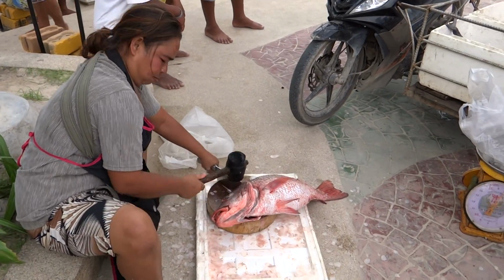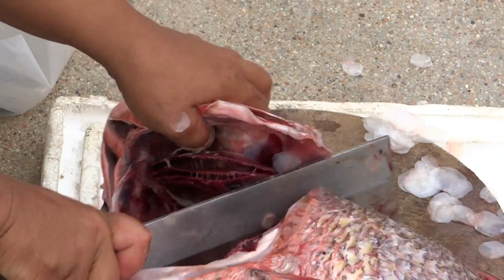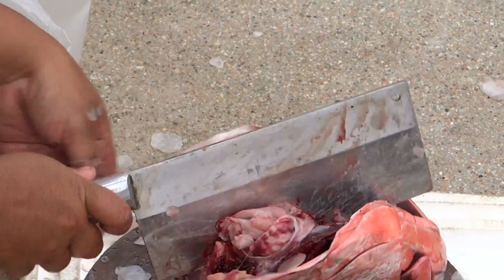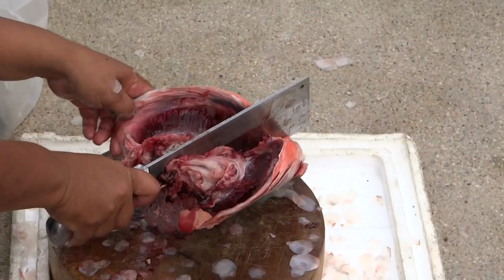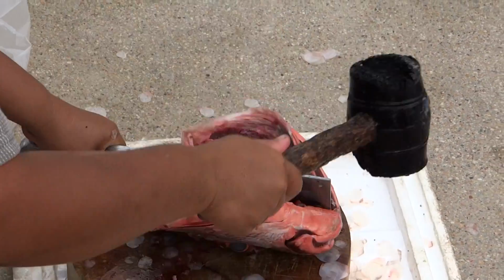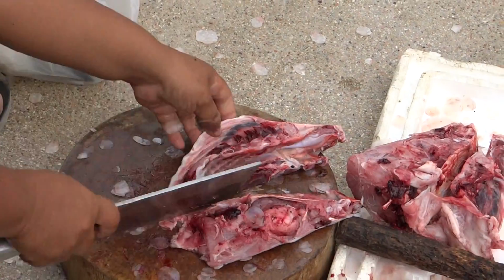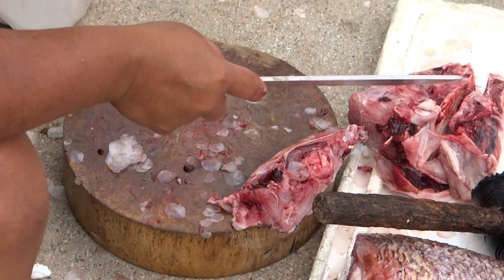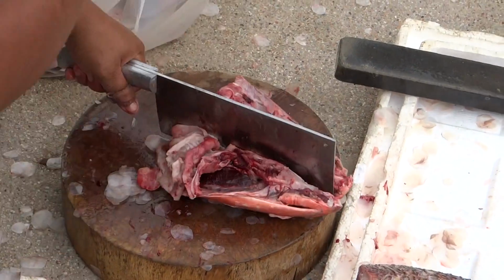Thailand, beheading of the fish in patong Phuket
Beheading of the fish at patong beach.